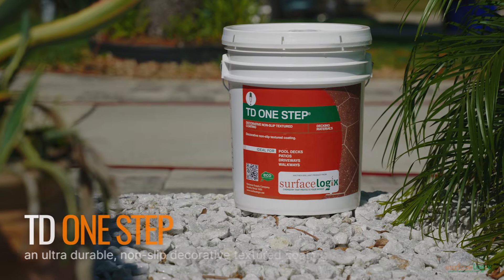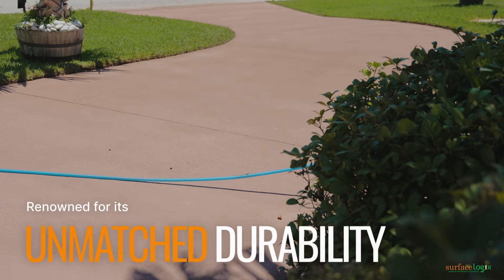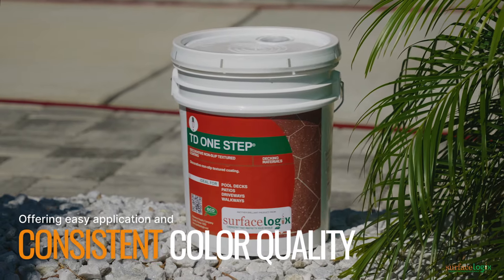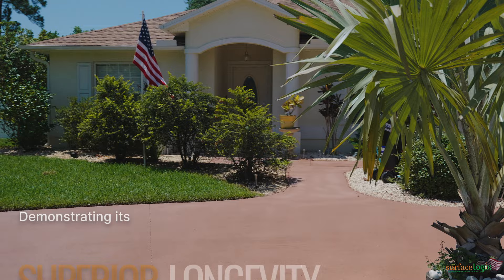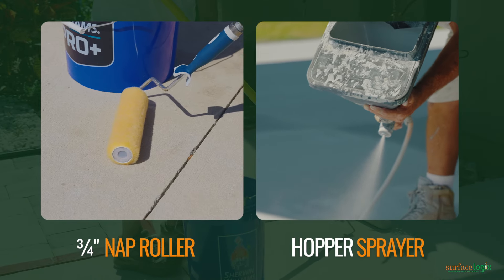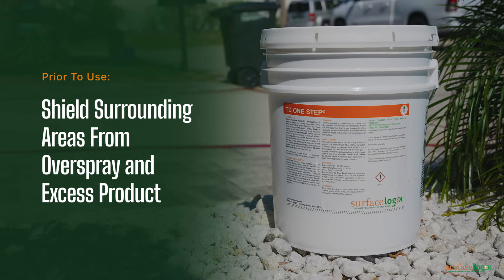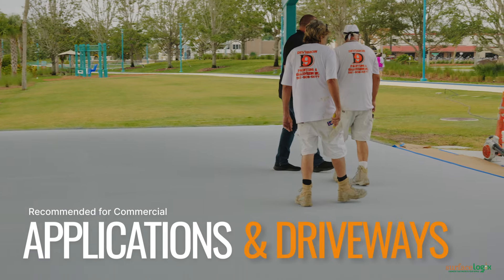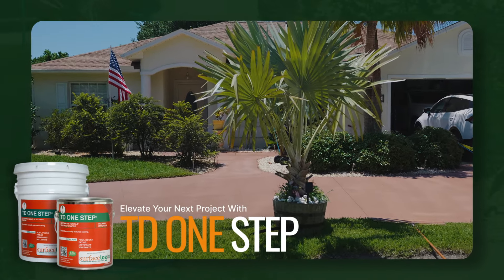TD One Step | A non-slip, decorative, 100% acrylic textured deck system by Surfacelogix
Texture Deck One Step (TD One Step) is our recently developed technology for a non-slip decorative, 100% acrylic textured deck system. Reseal it with the top and use again at a later date. Provides a hard and non-slip surface for concrete.